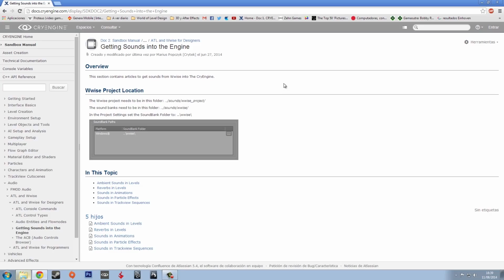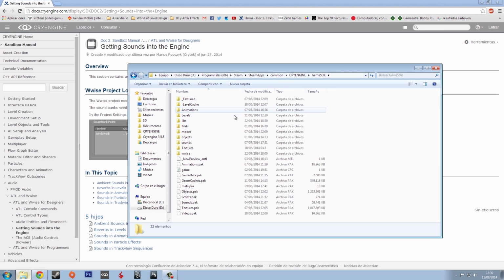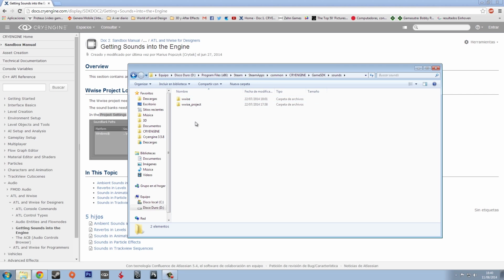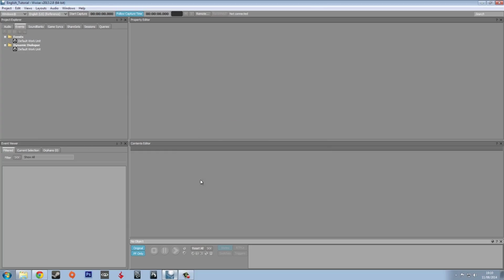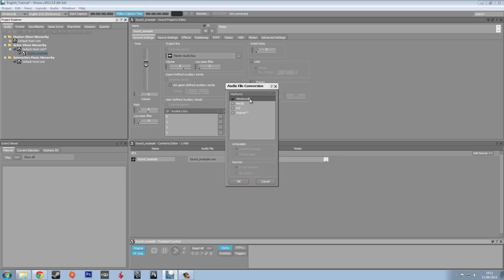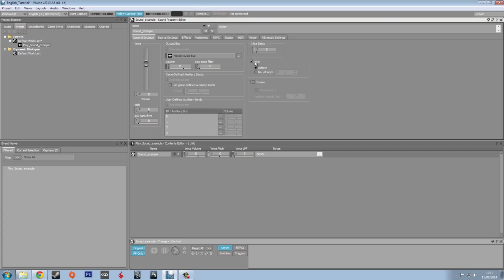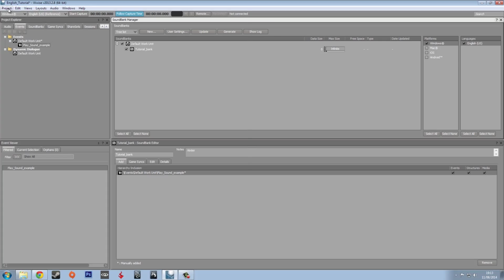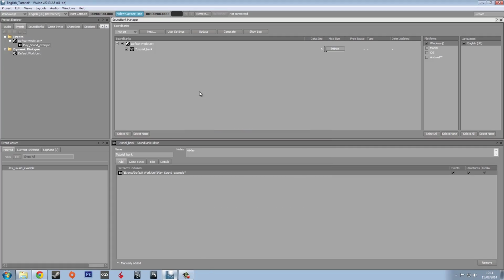Cryengine Tutorial - How to import your sounds from Wwise 1/2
This is my first tutorial in english, so apologies if my english is not so good.

In this video I show you how to import your audio events and soundbanks from Wwise to Cryengine EaaS.